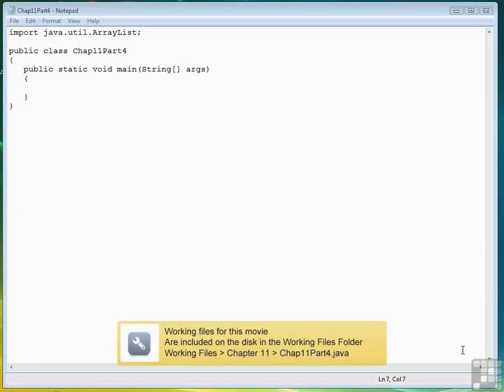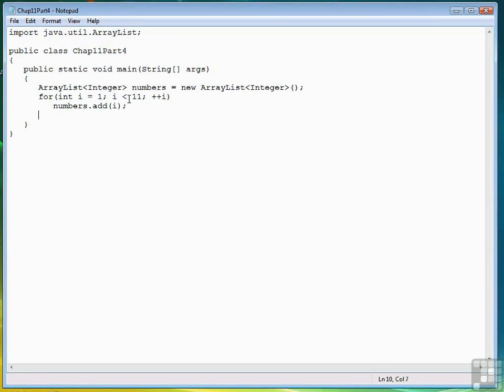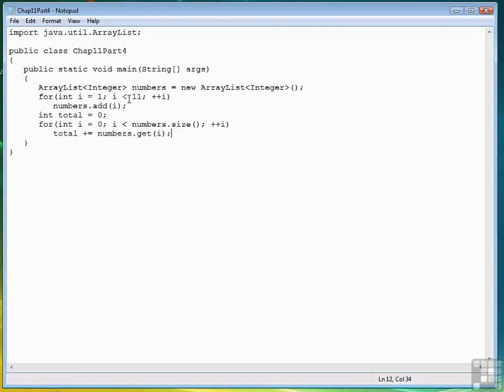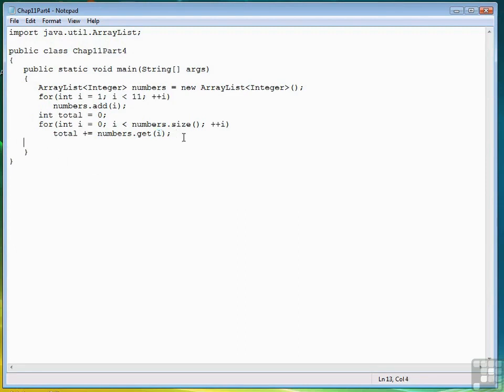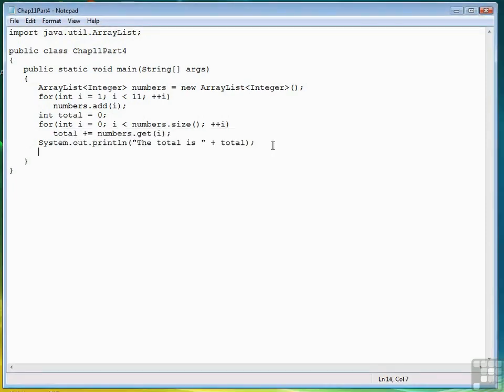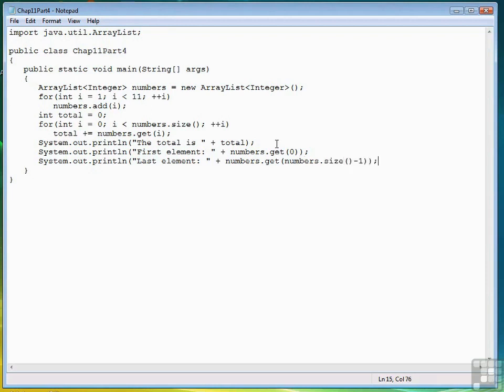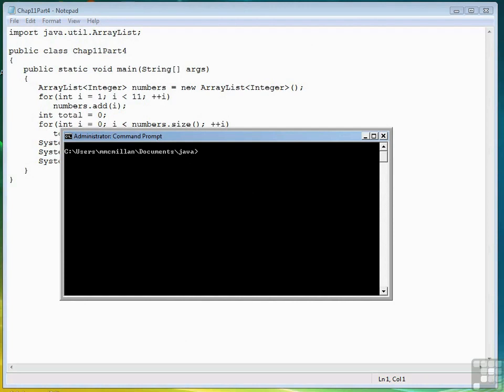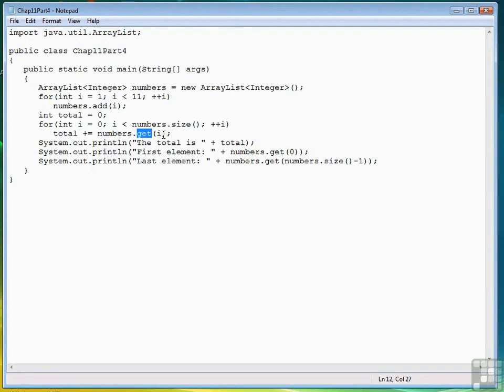11 04 Accessing ArrayList Elements